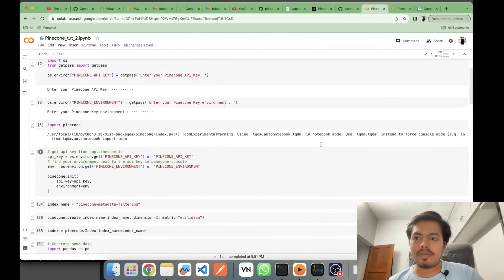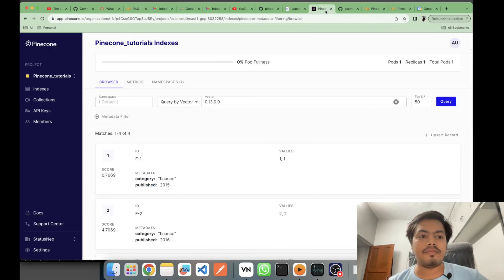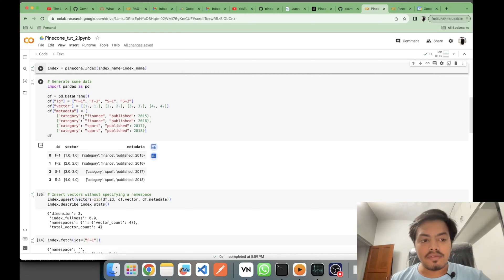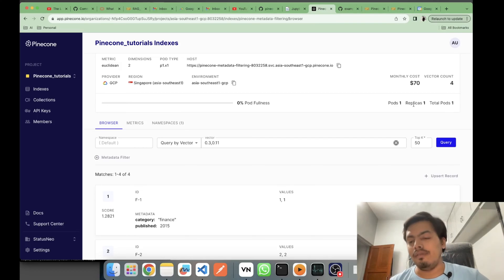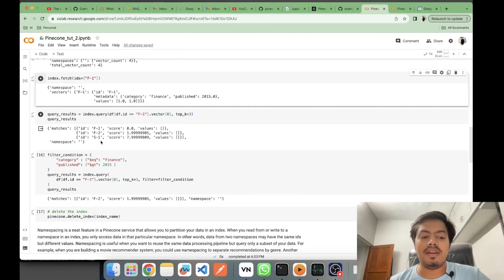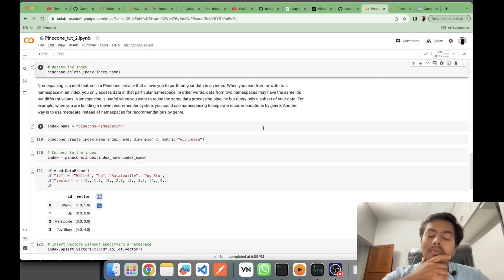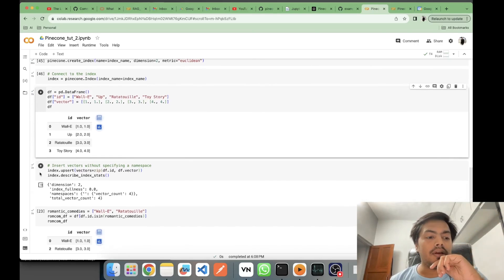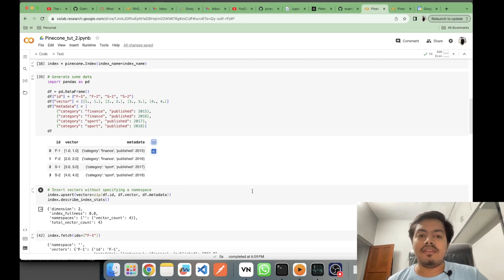Pinecone : metadata filtering and namespaces.